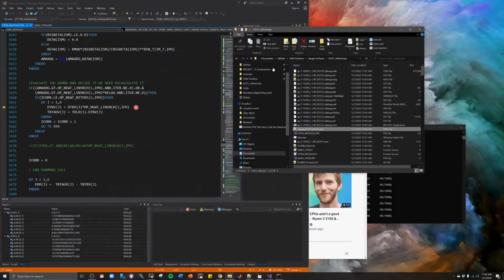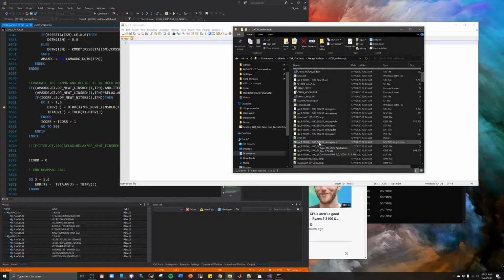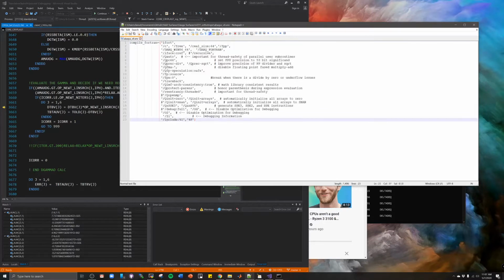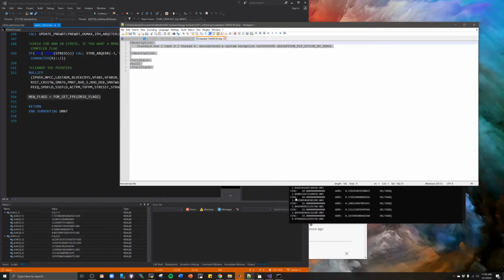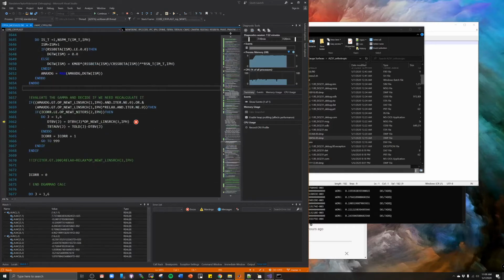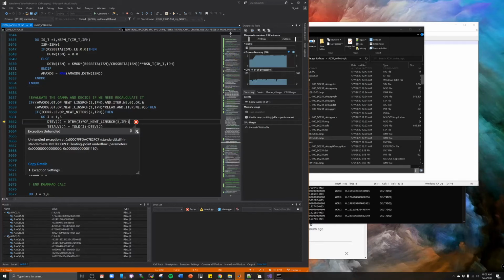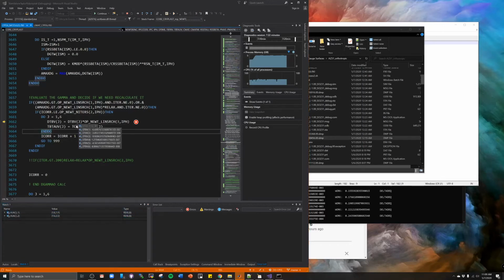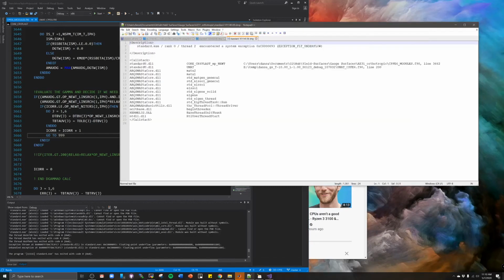Intel Fortran floating point trap and traceback in Abaqus UMAT while running in parallel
Debugging floating-point issues such as dividing by zero can be difficult or even impossible without a parallel run environment. In this video I show how to trap floating-point errors in a UMAT and its subroutines while simultaneously running in parallel.